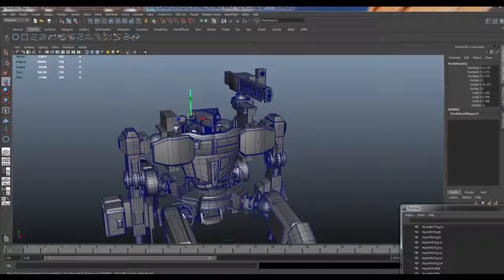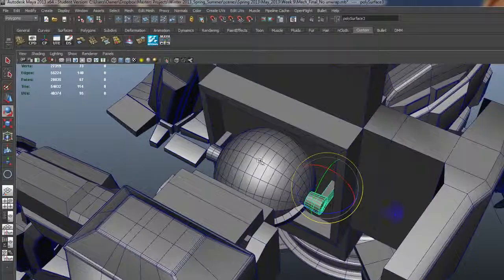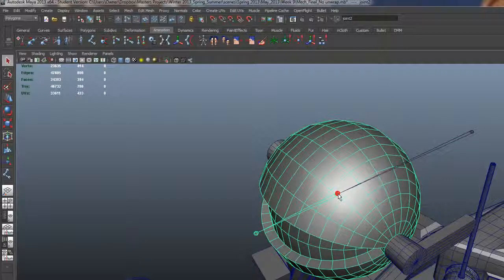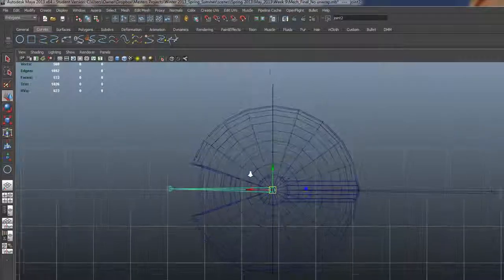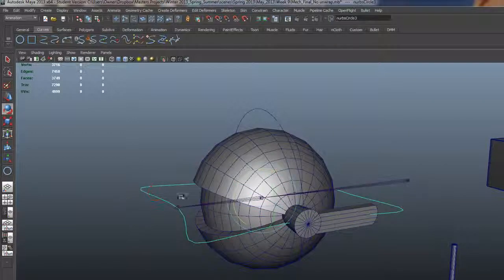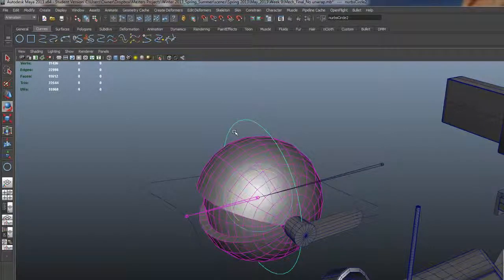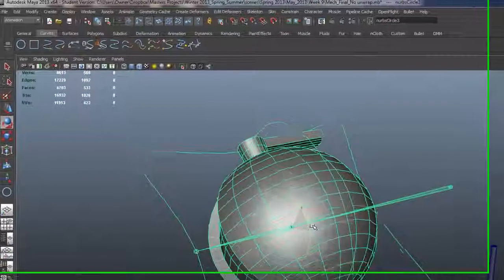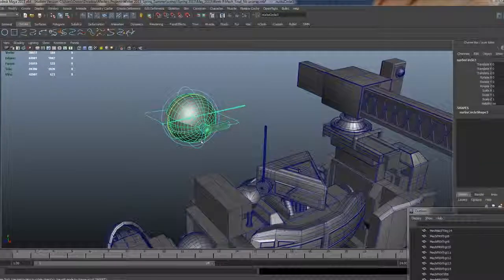Mech rigging Shoulder and Order of Operations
In this Video I show the importance of order of operations when Mech rigging using Maya